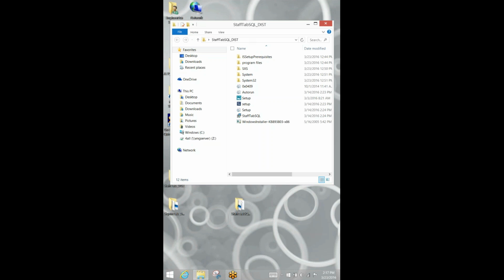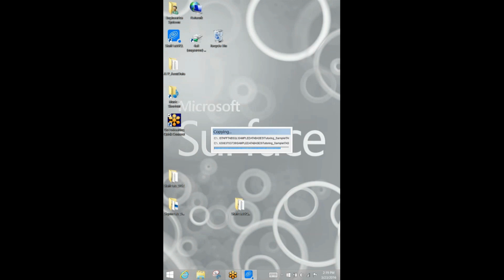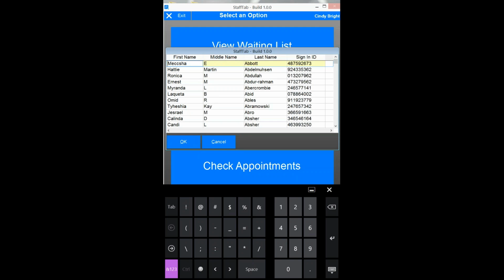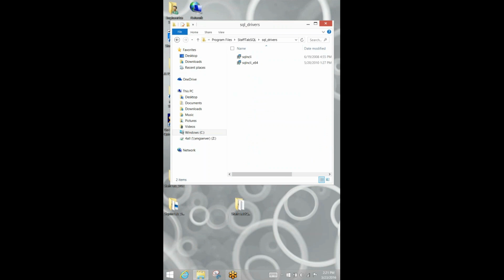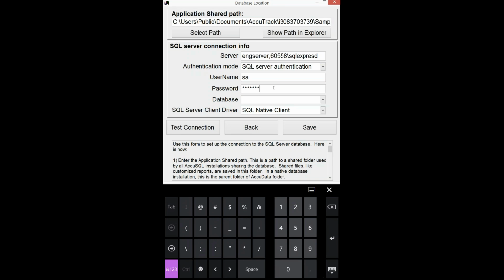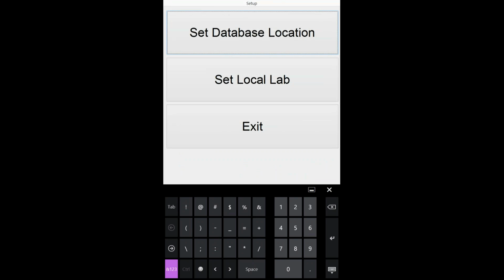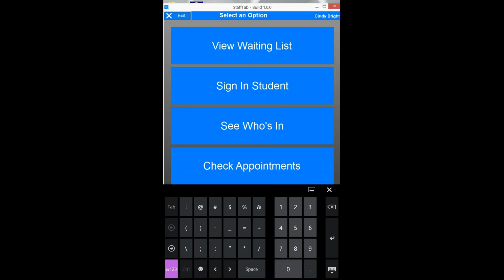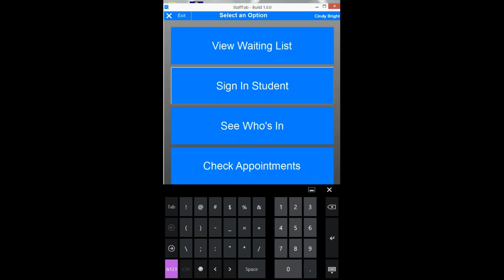Installing StaffTab SQL - AccuSQL 2016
How to install Staff Tab SQL and then point it to an AccuSQL 2016 database.